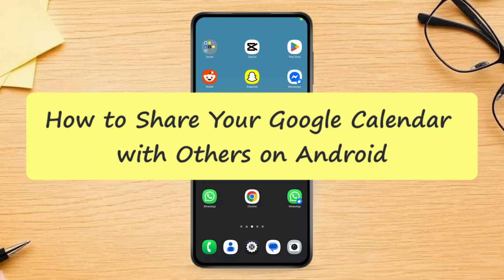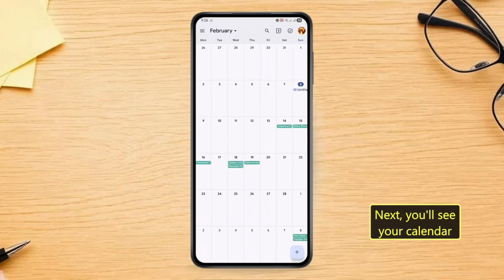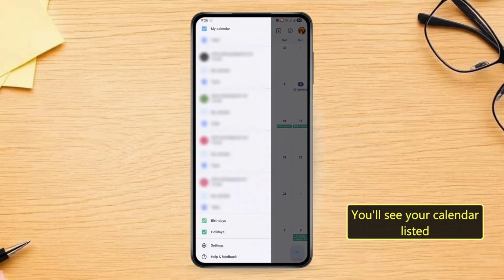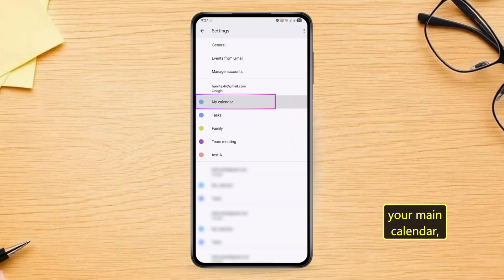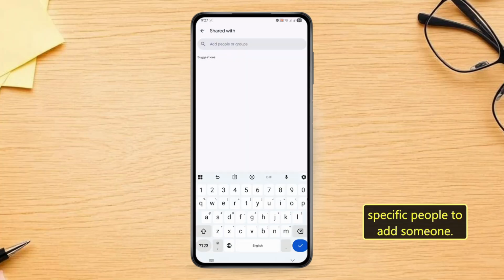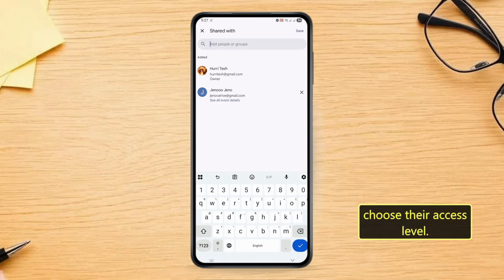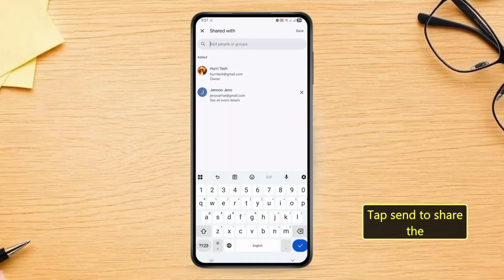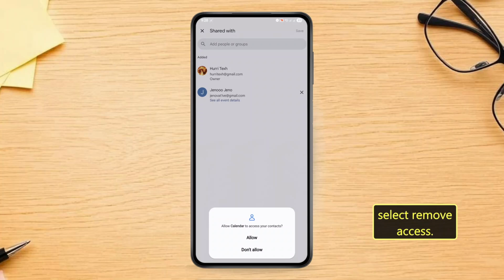How to Share Your Google Calendar with Others on Android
Learn how to easily share your Google Calendar with others on Android in this step-by-step tutorial. Whether you want to collaborate with teammates, family, or friends, this guide will show you how to enable calendar sharing, manage permissions, and keep everyone on the same schedule.

In this video, you'll discover how to share your Google Calendar with others on Android. You'll also learn tips for calendar collaboration, managing permissions, and using Google Calendar features effectively.

Timestamps:
0:00 Introduction
0:30 How to Share Your Google Calendar